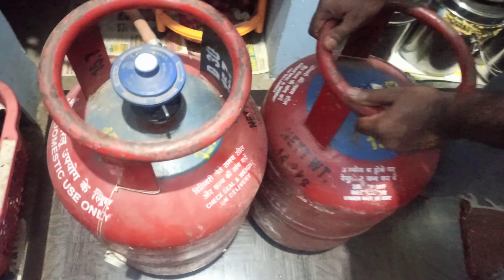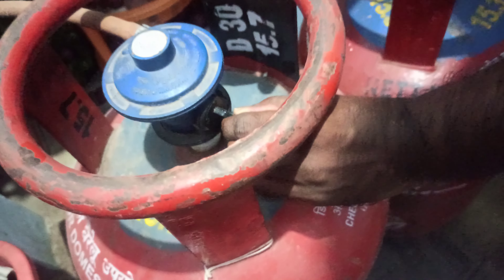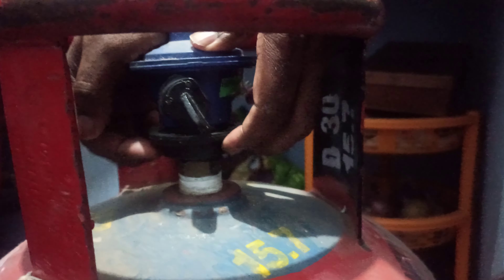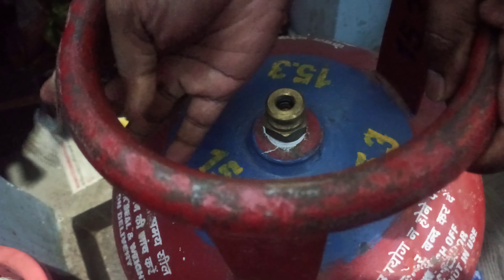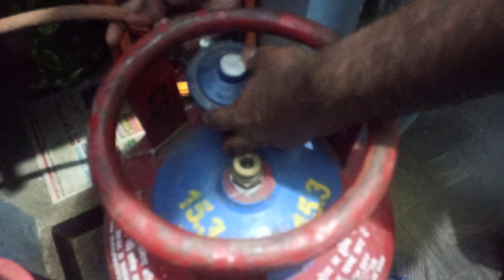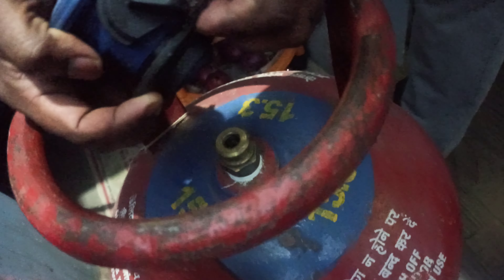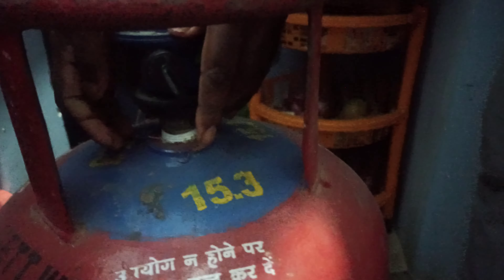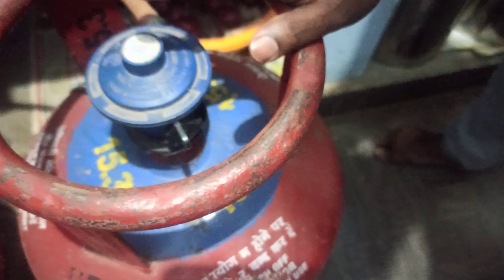Gas cylinder change - Easy